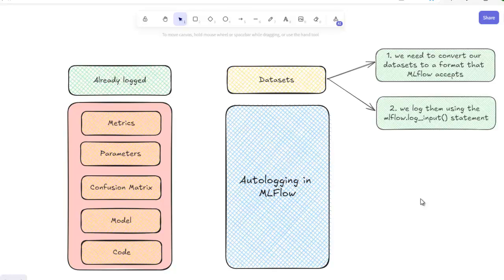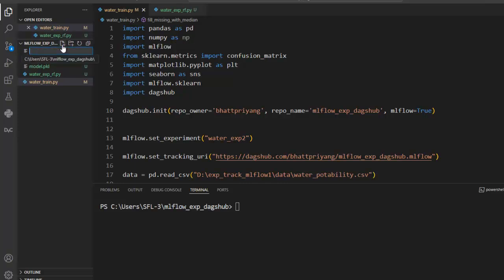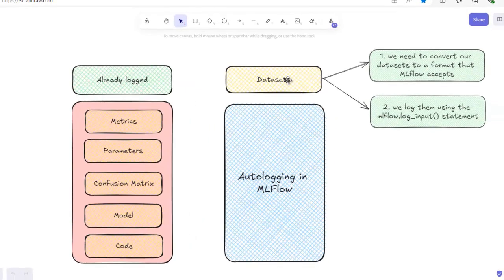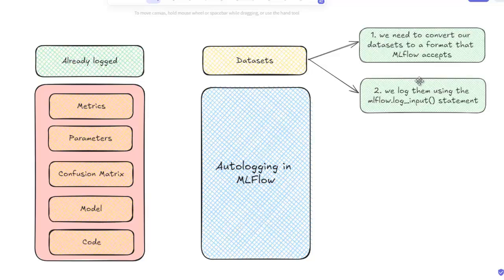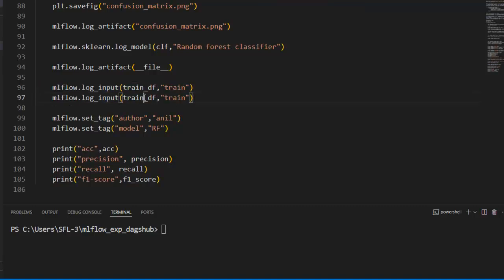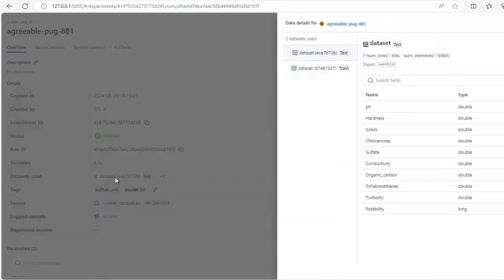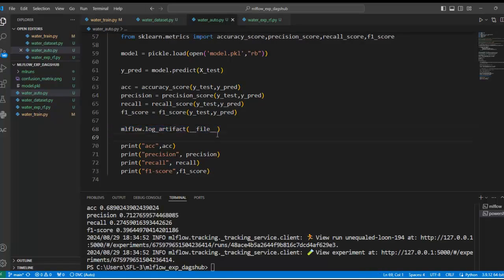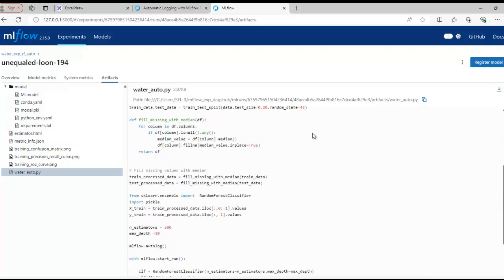11. Auto logging With MLFlow | MLOps | End to End Machine Learning Project